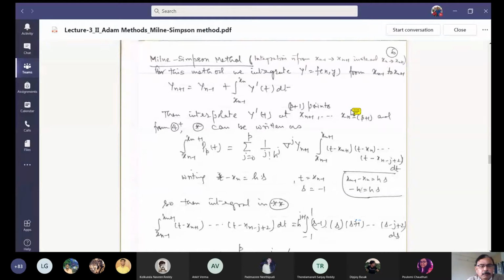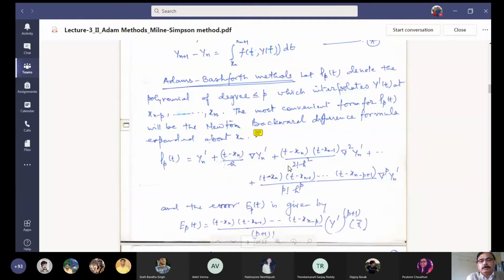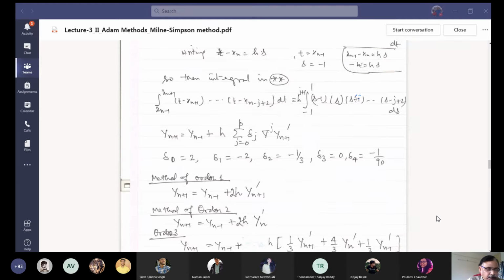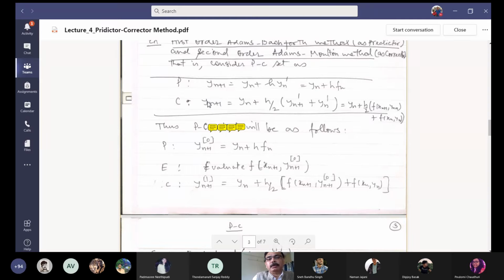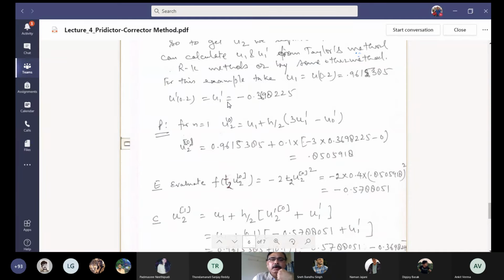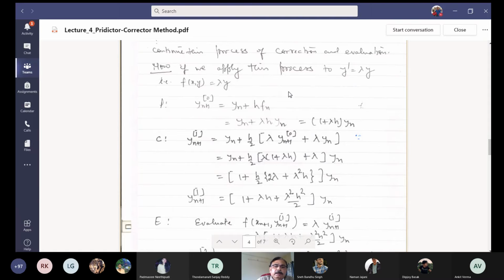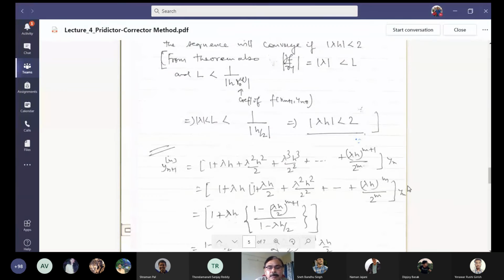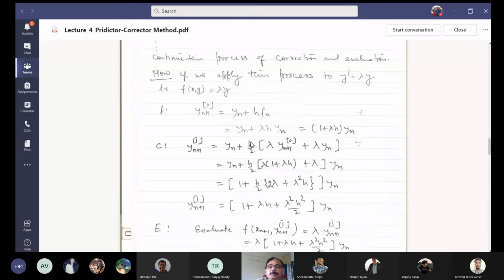rkp 28 Jan